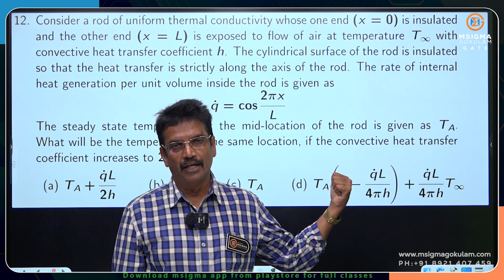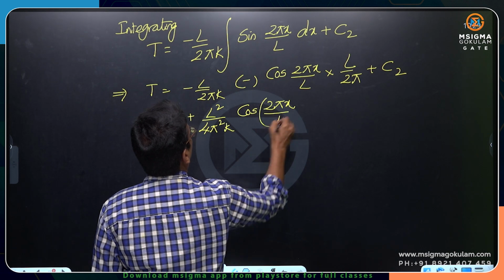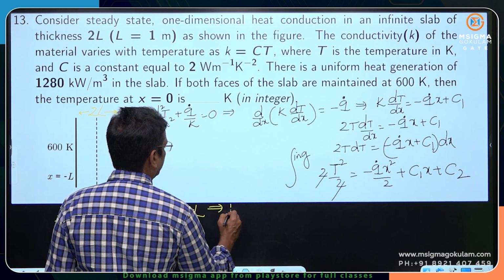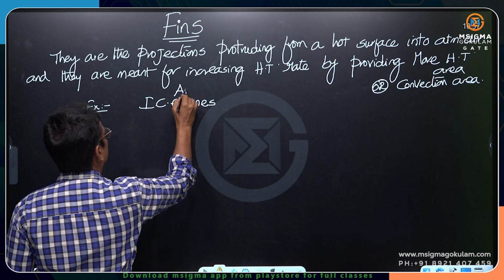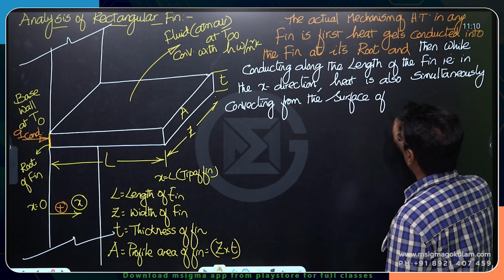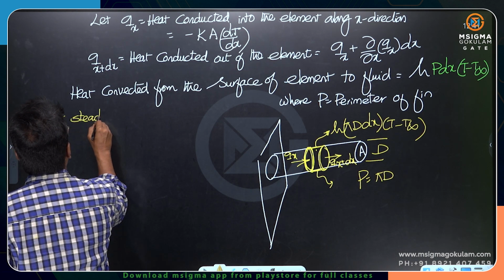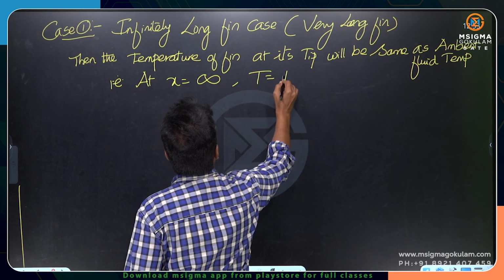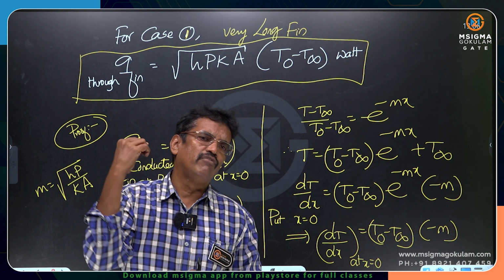GATE 2025 | MECHANICAL ENGINEERING | HEAT TRANSFER (HT) | SESSION 10 CONDUCTION | BEST GATE COACHING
Welcome to our GATE 2025 Mechanical Engineering series! In this session, we delve into the intricacies of Heat Transfer, focusing on the fundamental concepts of Conduction in Part 10.

🔥 Course: GATE 2025 Mechanical Engineering
📚 Topic: Heat Transfer (Conduction Part 10)

Join us as we unravel the principles of heat conduction, a cornerstone of mechanical engineering, essential for GATE aspirants. Whether you're aiming to strengthen your basics or seeking advanced insights, this class caters to learners at all levels, expertly crafted by:

🔍 Key Concepts Explored:

    Understanding Conduction Mechanisms
    Thermal Conductivity and Resistance
    Steady-state and Transient Conduction

Our expert instructors leverage their deep understanding and industry experience to deliver a comprehensive breakdown of complex topics. Expect clear explanations, illustrative examples, and problem-solving strategies to aid your understanding and application of heat transfer principles.

Enhance your GATE 2025 preparation with our in-depth Mechanical Engineering classes.